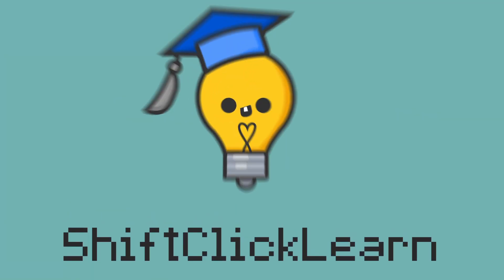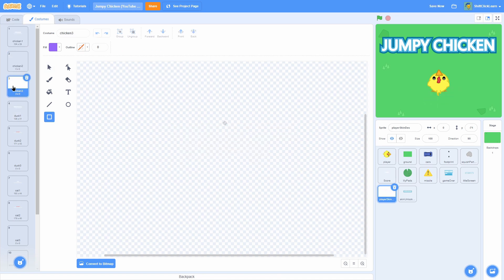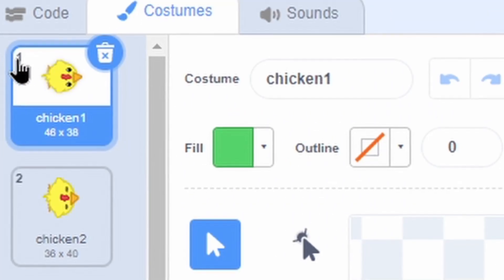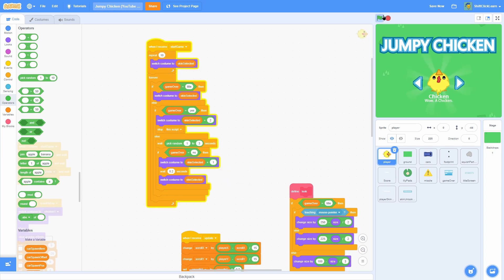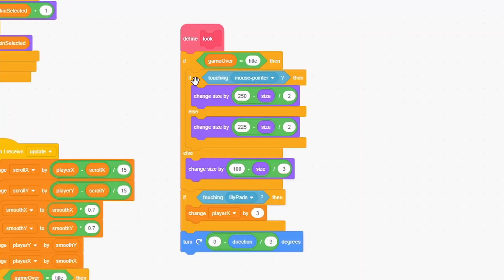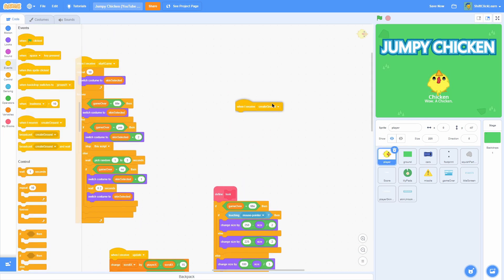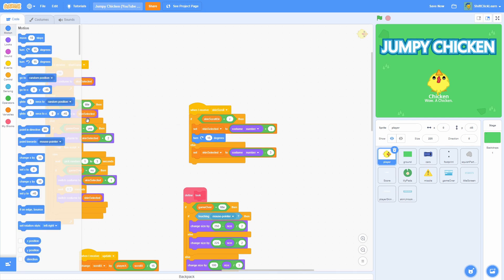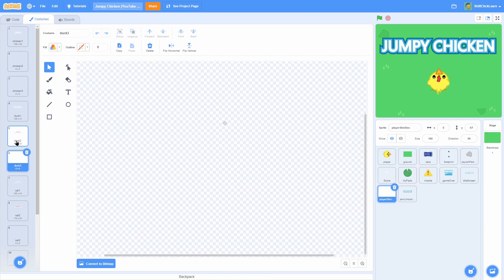Scratch | Crossy Road Tutorial (Ep7)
In this Scratch tutorial, I program the character select page!